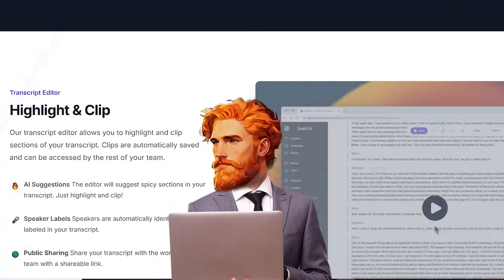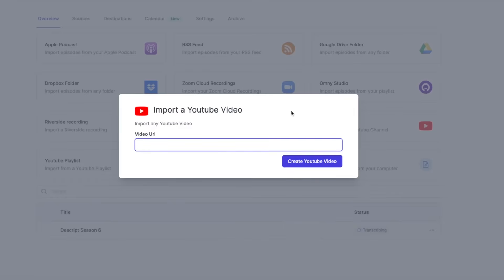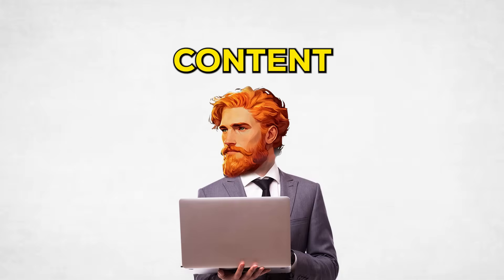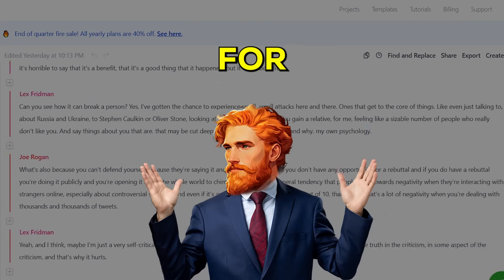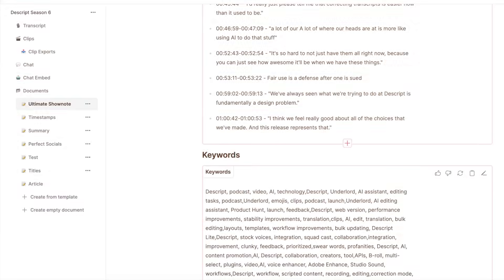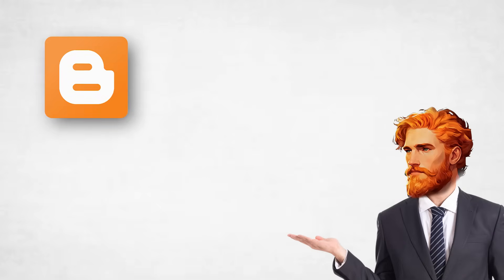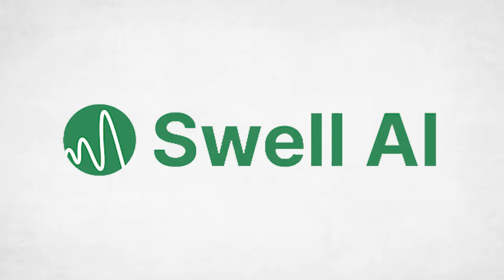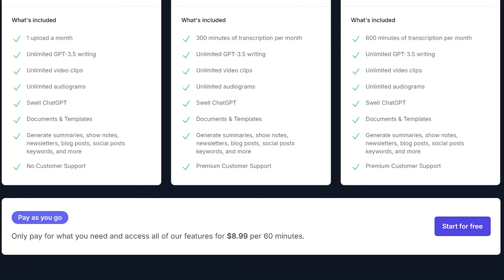How Swell AI Helped Me Scale My Podcast With Zero Team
What’s up, Tech Vorld fam!

Today we’re diving into Swell AI, the ultimate AI-powered assistant for podcasters and creators. If you’ve ever felt buried under editing, writing show notes, or posting on every platform manually — this tool is about to change your life.

With Swell AI, you can grow your podcast, reach more listeners, and create tons of extra content — all without hiring a team. Seriously, one upload and it handles everything: transcripts, summaries, social posts, newsletters, and even SEO keywords.

If you want to scale your creative output without burning out, this one’s for you.

💡 WHO NEEDS THIS?
▸ Podcasters managing everything solo
▸ Creators who want to repurpose content fast
▸ Marketers looking for smarter automation
▸ Educators & coaches producing audio lessons
▸ Anyone tired of manual editing & copywriting

⏱ VIDEO BREAKDOWN:
0:00 | Why I Needed Help Scaling My Podcast
0:21 | Getting Started: Sign-Up & Dashboard Overview
0:48 | Connecting Your Content Sources (Drive, Dropbox, YouTube, RSS, Zoom)
1:20 | Importing Your Podcast or Video Into Swell AI
1:40 | How Swell AI Processes Your Content
2:01 | Automatic Transcript Generation
2:14 | Auto-Generated Timestamps for YouTube
2:29 | Auto Social Media Content (X, LinkedIn, Instagram, TikTok)
2:38 | Auto-Generated Blog Posts, Emails & Newsletters
2:57 | Swell AI’s Podcast Website Chatbot Feature
3:14 | Pricing Breakdown (Free Plan + Paid Plans)
3:50 | Final Thoughts — Why You Should Try Swell AI

💬 YOUR TURN:
What’s the hardest part of running your podcast — editing, writing, or promotion? Drop it in the comments below 👇 I read every single one!

🎧 Swell AI offers a free plan to start — premium tiers available for higher upload limits and extra features.

Still doing everything the hard way? Let AI take over your podcast workflow.